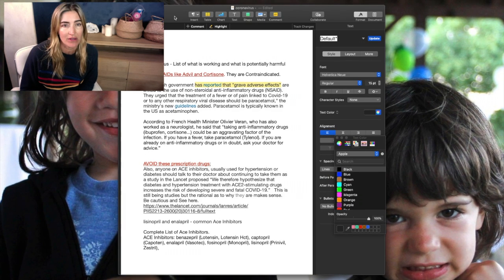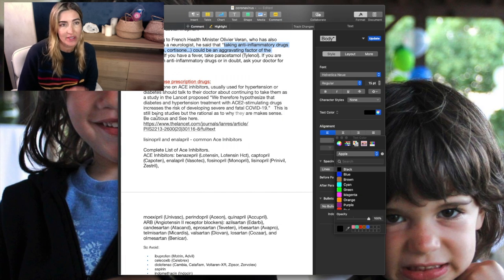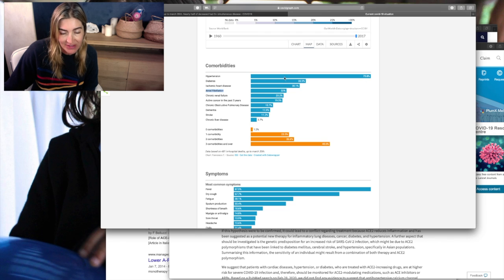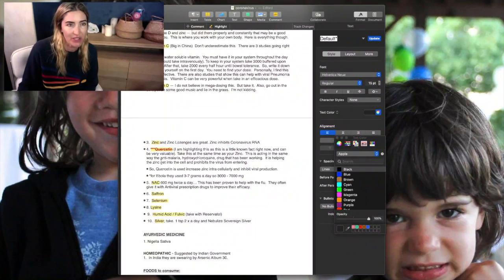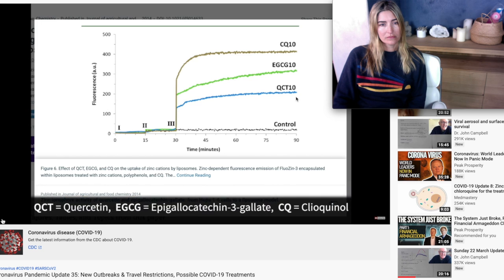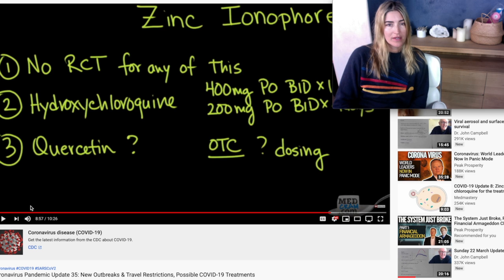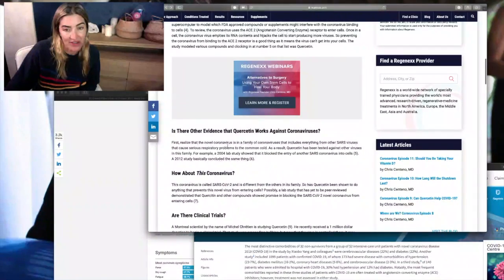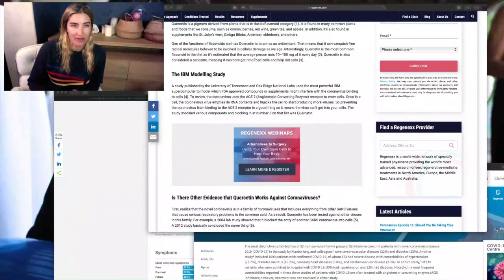Quercetin and Zinc as Possible Prophylactics for Coronavirus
Quercetin, in conjunction with zinc, may help CLOSE THE DOOR to the coronavirus by blocking Ace2 receptors.

However, Ibuprofen may open the door to the coronavirus and is contraindicated according to the French Government. ACE Inhibitors, prescription drugs often used for hypertension and diabetes, also may cause problems by allowing the virus more "doors" or pathways in. studies are underway to understand this better, but I would advise talking to your doctor about switching medicines at this time.